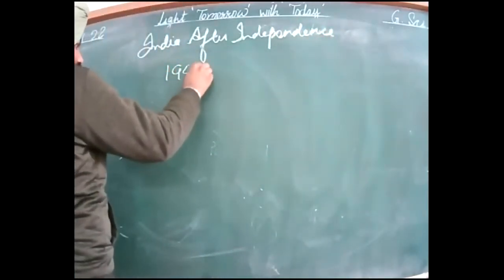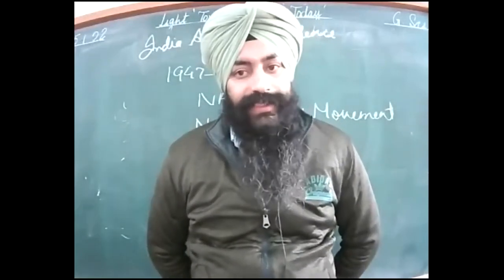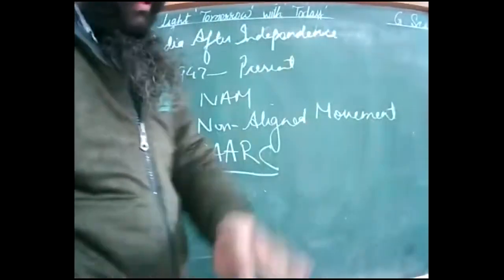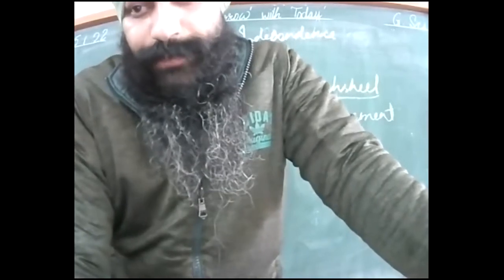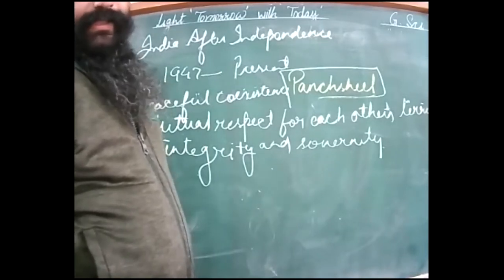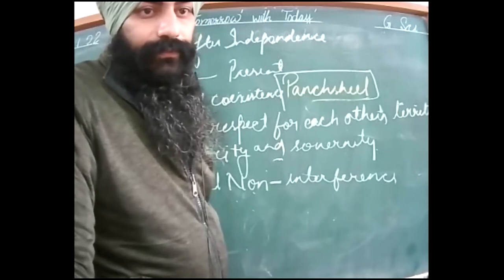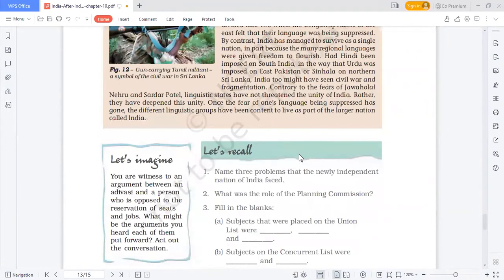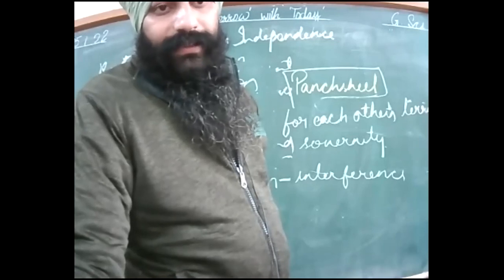25.1.2022_8-D_HISTORY